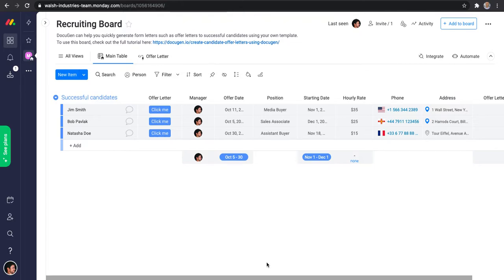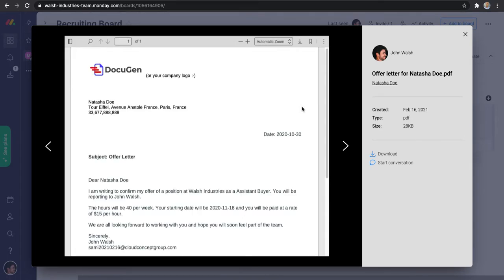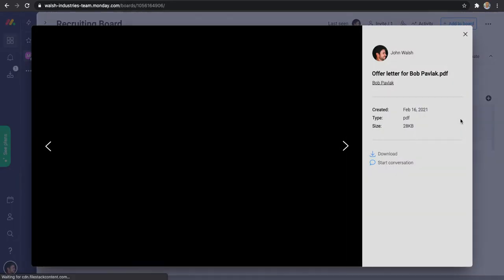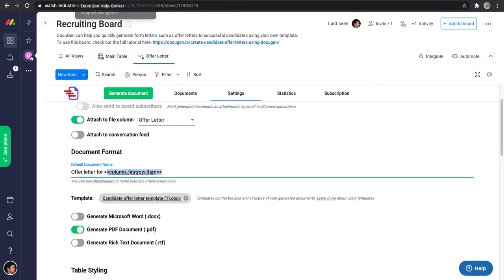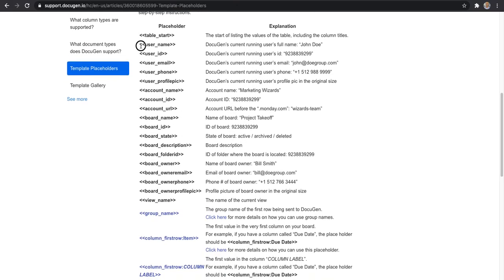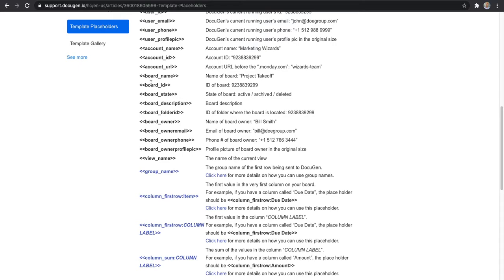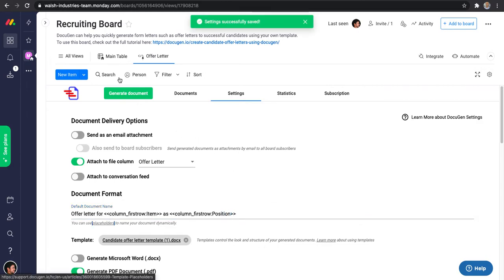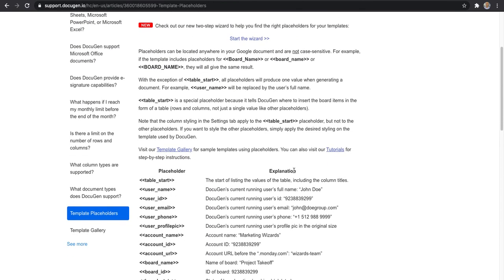Use placeholders in document names